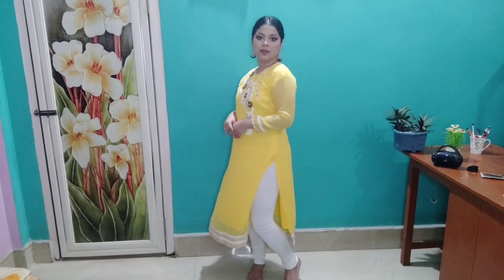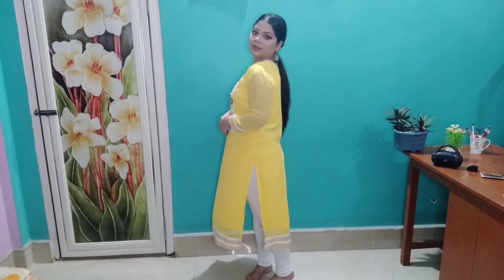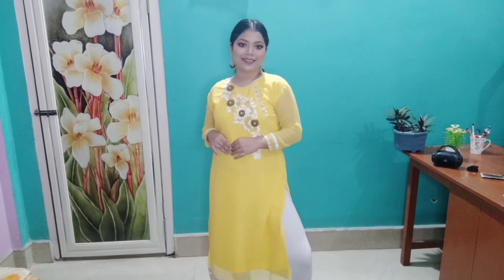Indian Wedding Guest Outfit Ideas 2020|Last minute Wedding Guest Outfits|Monikuntala Bora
Nykaa Pink Friday Sale Reccomendations video

How to look Sexy in Saree

How to style One kurti set in 10ways

Hey everyone. Here I have shared so last-minute outfit ideas for this wedding season.
 So hope you all will enjoy watching my video
And if you do so Please

And if you are new to my Channel,Hi iam Monikuntala Bora
I make videos on beauty ,skincare,hauls, fashion, lifestyle,and lot more .
it will mean a lot to me .

I cannot guarantee you that all the Makeup and skincare products that i use will suit ,So please do a patch test before using any products

All the content and images on this channel are created by me ie Monikuntala Bora and are protected under copyright law . Kindly donot copy or reproduce content without my permission.

__Monikuntala Bora